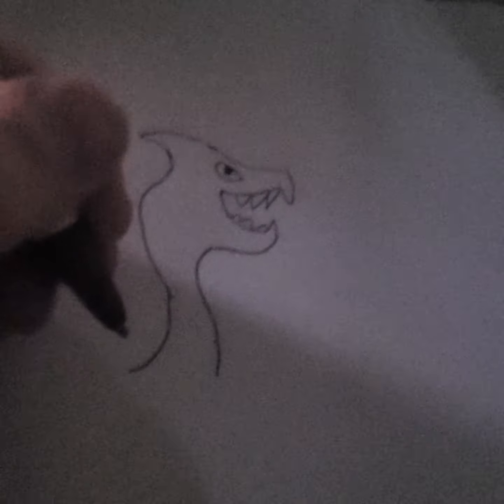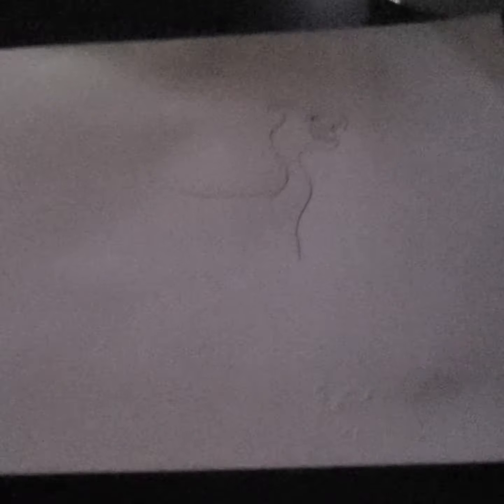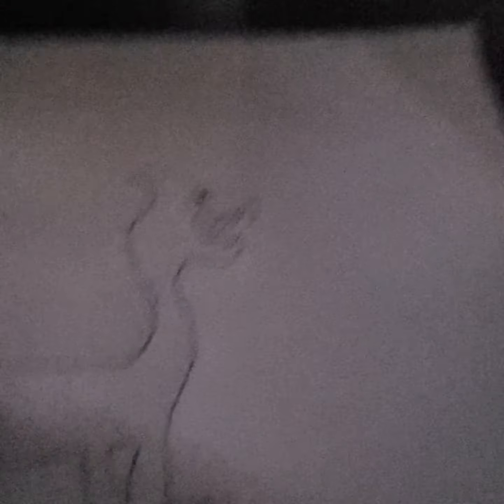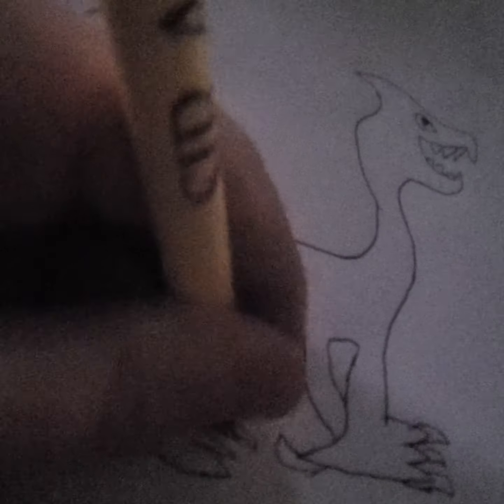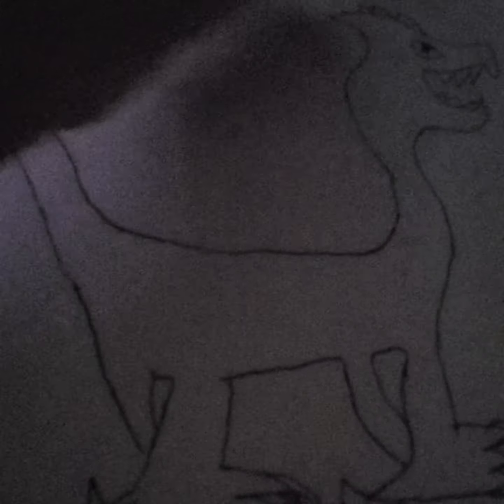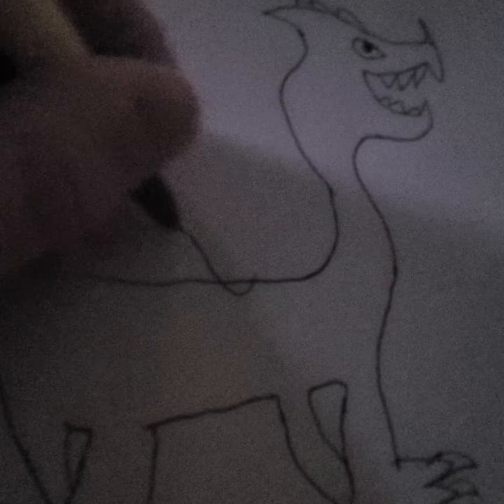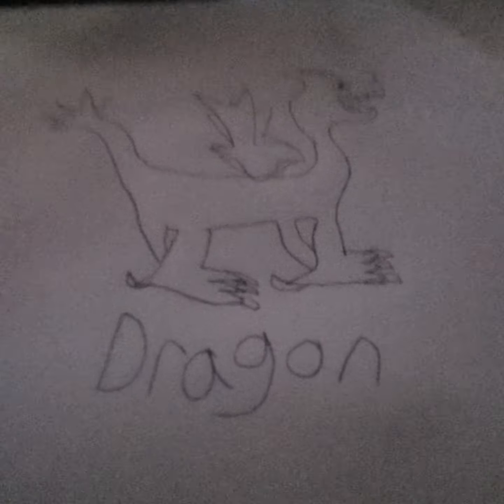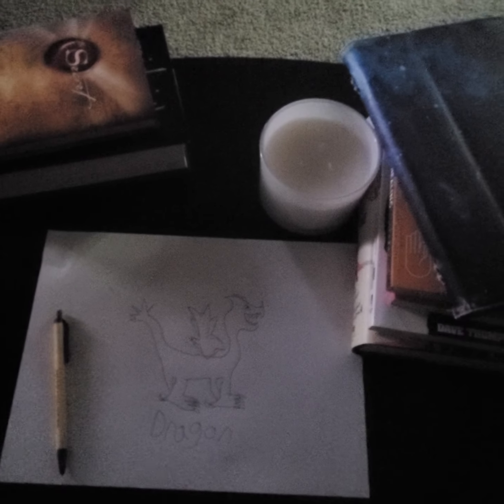how to draw a dragon 🐉!!!